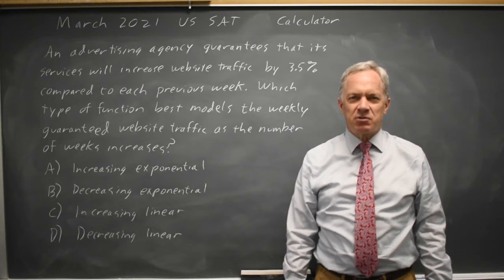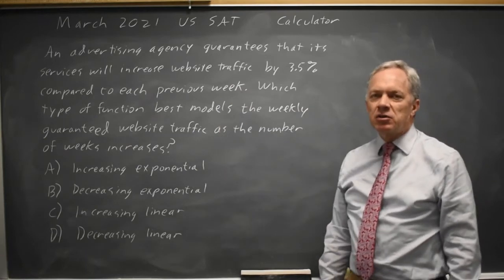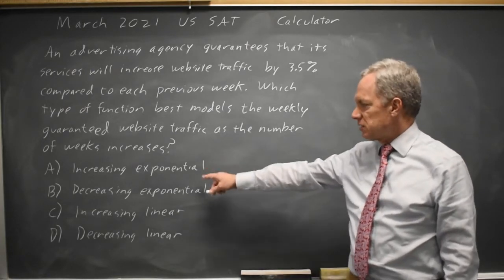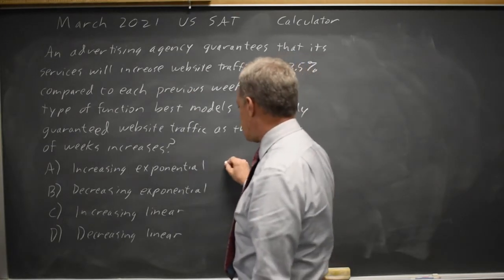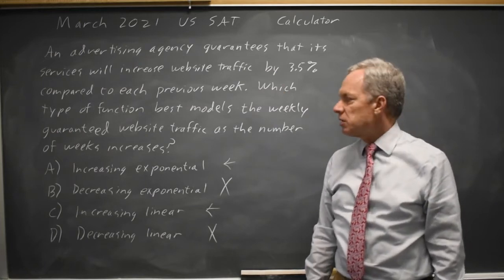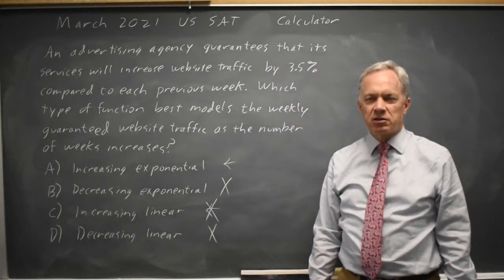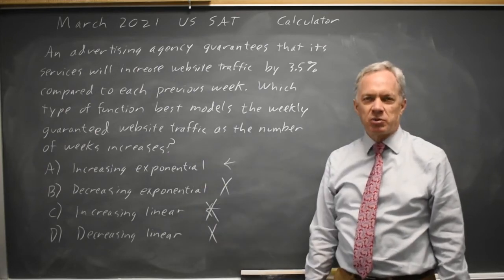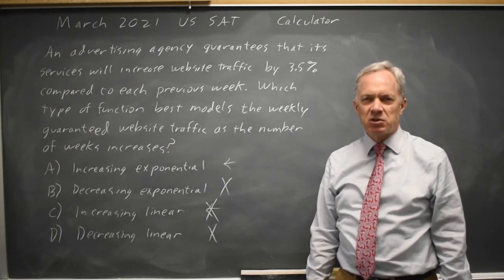March 2021: Linear or exponential #4-19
An advertising agency guarantees that its services will increase website traffic by 3.5% compared to each previous week. Which type of function best models the weekly guaranteed website traffic as the number of weeks increases?